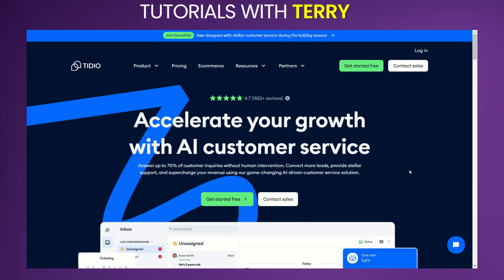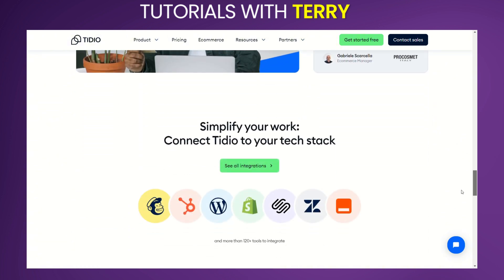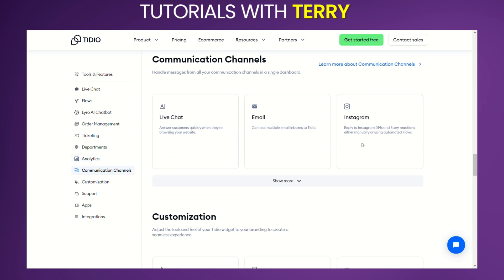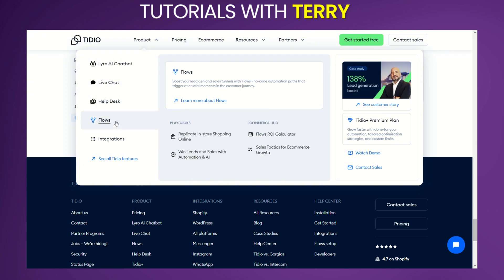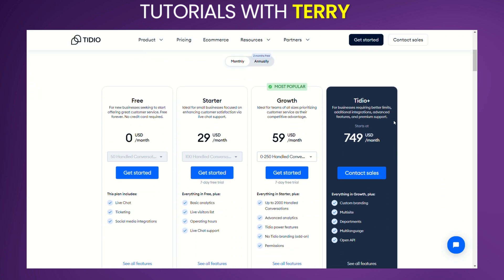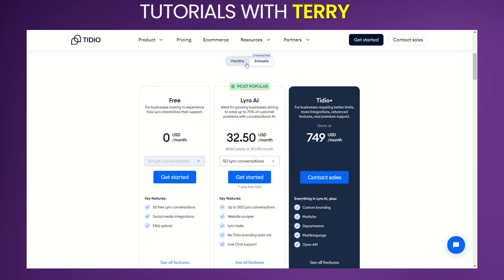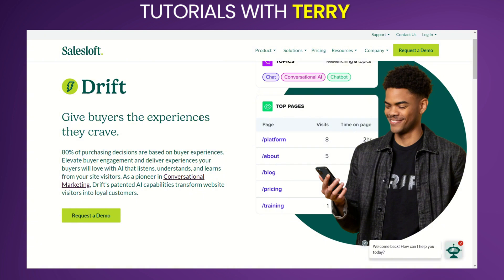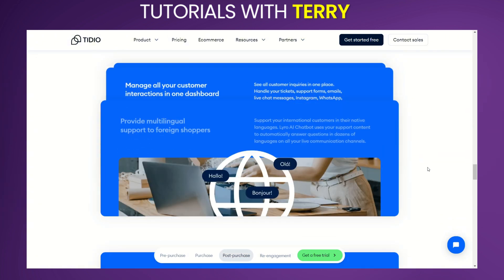Tidio AI Customer Service Review 2024 (Everything You Need To Know)!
In this Tidio Review, we explore everything you need to know about Tidio, including its AI chat features, live chat capabilities, and integration with Shopify. Learn how Tidio can enhance your customer support with powerful chatbots and customer service software. Is Tidio the right tool for your business? Watch our detailed review to find out!